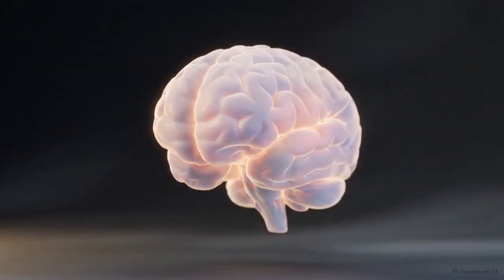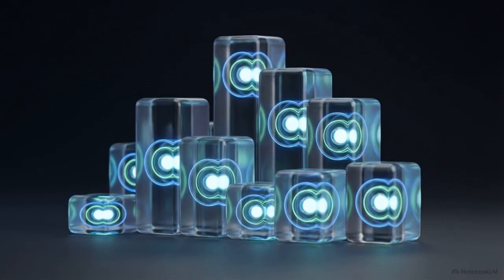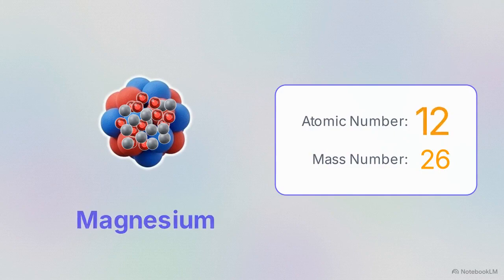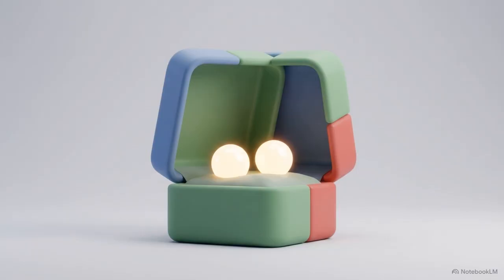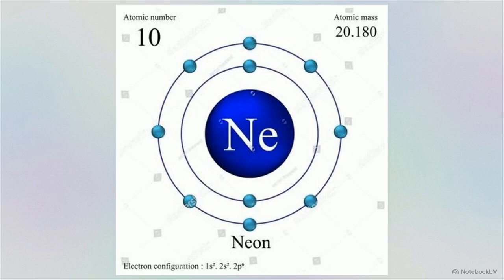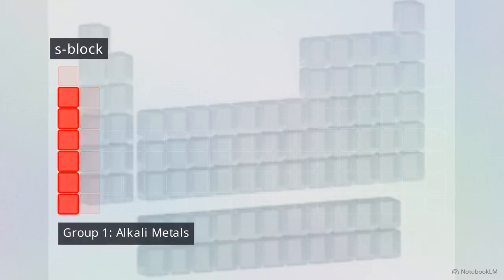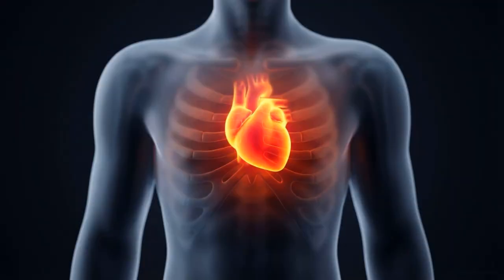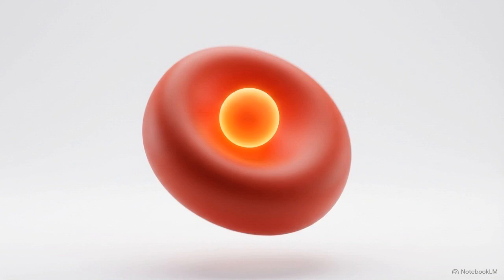Cracking the Element Code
The Periodic Table is organized into 7 horizontal rows called periods and 18 vertical columns called groups
. Elements located in the same group share similar valence electrons and chemical behaviors
. The table is structured into s, p, d, and f-blocks, which indicate the specific subshell that is being filled with electrons
. Elements are broadly categorized as metals (left/center, good conductors, form cations), nonmetals (right side, poor conductors, form anions or covalent bonds), and metalloids (stair-step line, act as semiconductors)
The lecture outlines the profound health and medical applications of various elemental groups:
Noble Gases (Group 18): These elements are incredibly stable and unreactive because they have a complete outer valence electron shell
. Xenon is safely inhaled as a contrast agent in MRI and CT scans, while liquid helium is used to cool the magnets inside MRI machines
Alkali Metals (Group 1): These are very reactive elements with a single valence electron
. Lithium salts are used as mood stabilizers for conditions like bipolar disorder
. Sodium regulates bodily fluid balances and is critical in IV saline, oral rehydration salts, and antacids
. Potassium is essential for regulating heart rhythms, and its supplements treat hypokalemia
. Rubidium isotopes act as radioactive tracers in PET scans
Group 2 Elements: Barium sulfate is highly dense and is used as a radio-contrast agent to visualize the gastrointestinal tract in X-rays
Transition Metals (d-block): Known for having variable oxidation states and forming colorful compounds
. Titanium is used for surgical implants due to its biocompatibility, Platinum compounds (like cisplatin) act as chemotherapy agents, Iron treats anemia, and Silver is used in antimicrobial wound dressings
p-block Elements: Boron is utilized in targeted cancer therapies, Fluorine prevents dental cavities, and Iodine is crucial for thyroid functioning and antiseptic treatments
f-block Elements: Gadolinium-based contrast agents are heavily used in MRIs
Atomic Structure and Isotopes An atom is the smallest unit of an element and consists of a dense nucleus made of positively charged protons and neutral neutrons, containing almost all of the atom's mass
. Negatively charged electrons occupy specific orbitals around the nucleus and are the particles responsible for chemical reactions and bonding
The Atomic Number (Z) is the number of protons and defines the specific element
The Mass Number (A) is the combined total of protons and neutrons
Isotopes are atoms of the exact same element (same number of protons) but with a different number of neutrons, which gives them different mass numbers. For example, Magnesium has three isotopes with mass numbers 24, 25, and 26
Electronic Configuration Electrons exist in shells (energy levels) that are defined by a principal quantum number (n)
. Shells that are further from the nucleus have higher energy and can hold more electrons
. Each shell is divided into subshells (s, p, d, and f)
. The 1st shell holds up to 2 electrons (in the 1s subshell), while the 2nd shell holds up to 8 electrons (in the 2s and 2p subshells)
. Each individual orbital within a subshell can hold a maximum of 2 electrons with opposite spins
. Electrons always fill the lowest-energy orbitals first, following the Aufbau principle
. Finally, the outermost electrons are called valence electrons; they dictate the element's reactivity, physical properties, and the common ions it will form